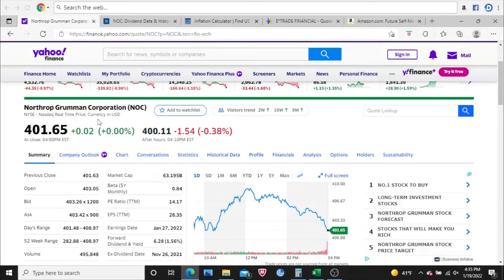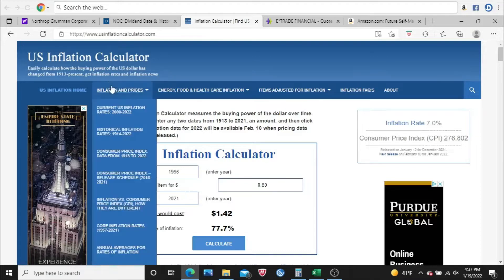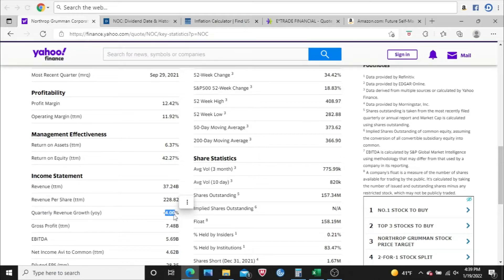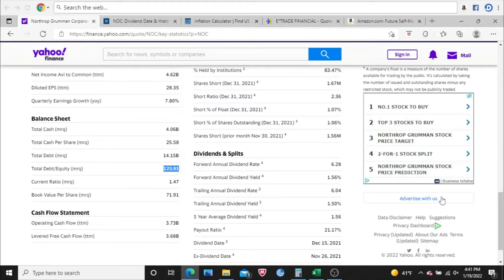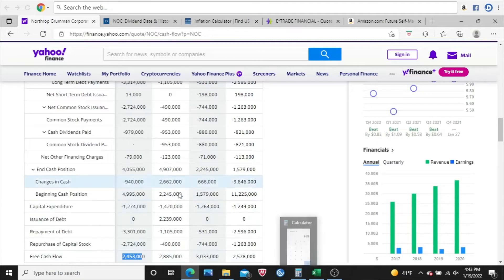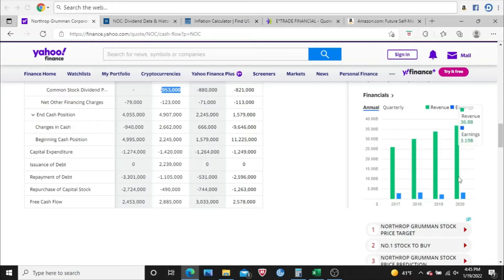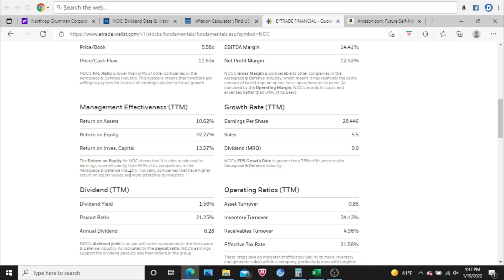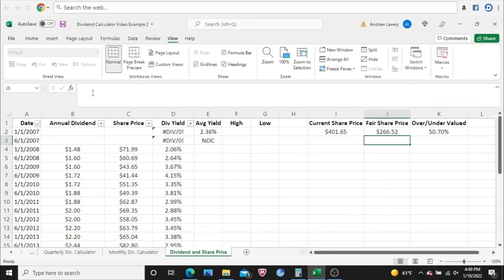Northrop Grumman Is A Solid Investment For Good Reason!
In this video I analyze Northrop Grumman (NOC) to decide if they are a good investment or not. I walk you through how I analyze a company before I decide to invest. At the end of the video, I tell you if I would invest in Northrop Grumman based on the information I find in this video and what a fair share price is.

Recommended Books:
University of Berkshire Hathaway
7 Secrets to Investing Like Warren Buffett

FULL DISCLOSURE: I am not an investment expert or investment professional. I encourage everyone to do their own research prior to making any investment decision.